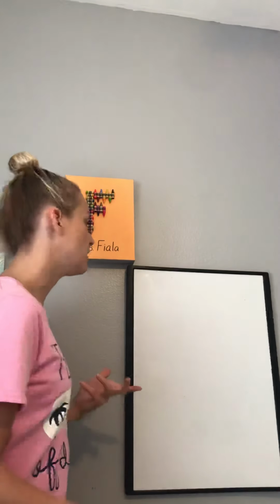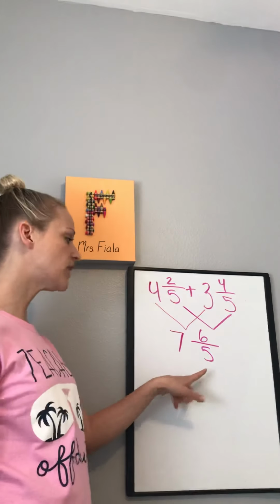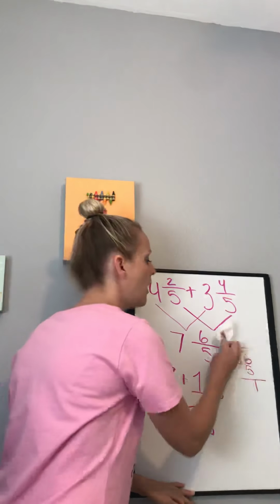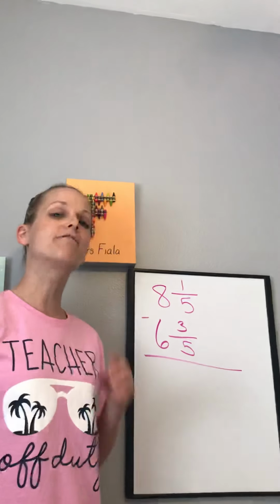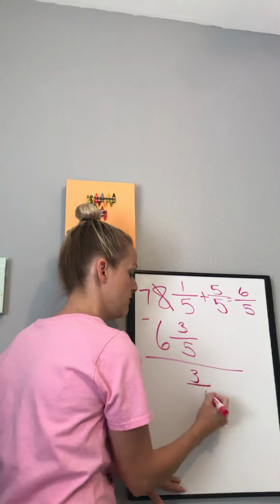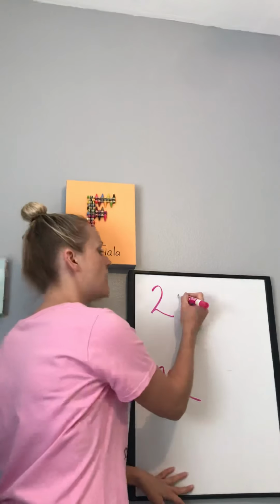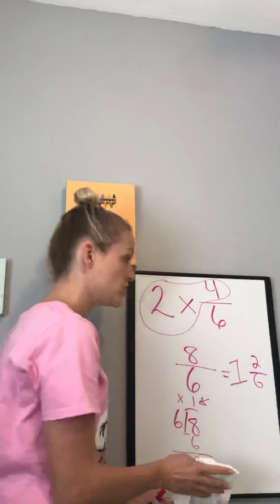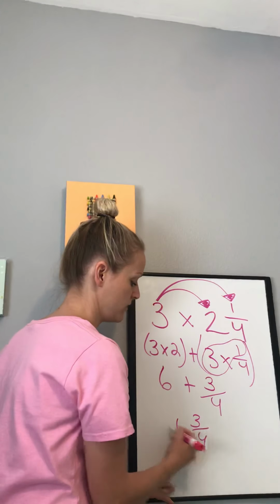FSA review quiz 5